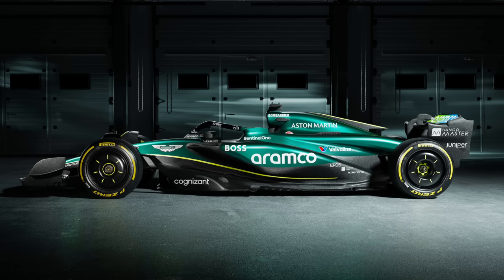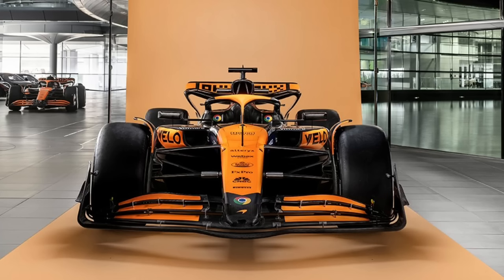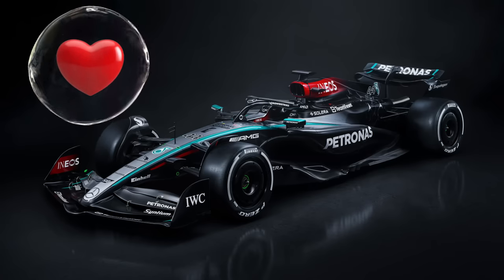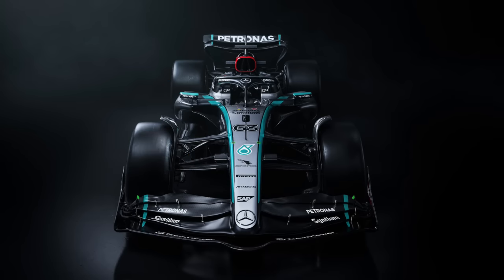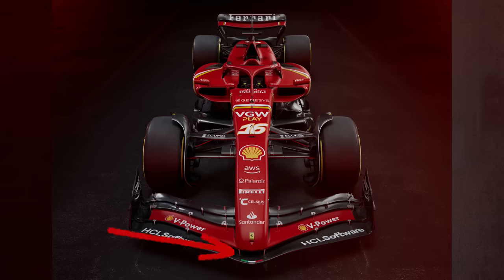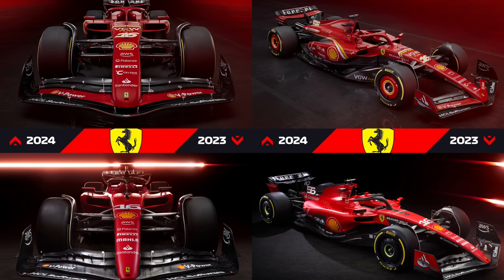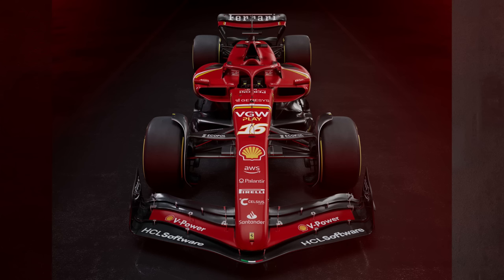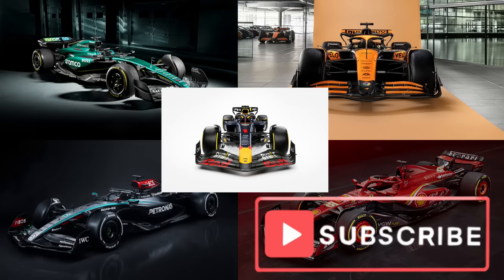FERRARI, MERCEDES, RED BULL, ASTON MARTIN, MCLAREN part 2 of my 2024 F1 analysis